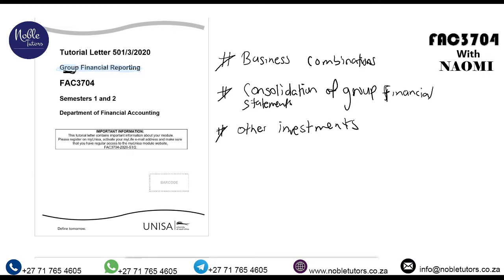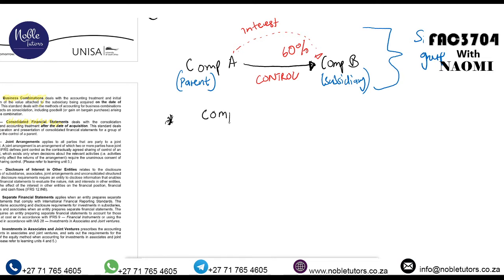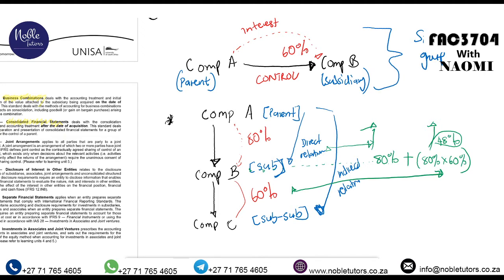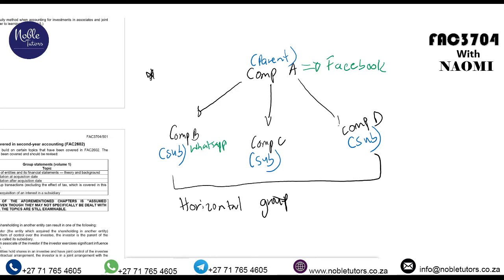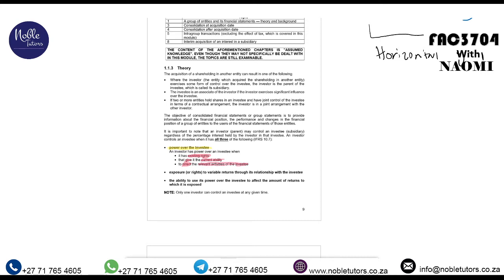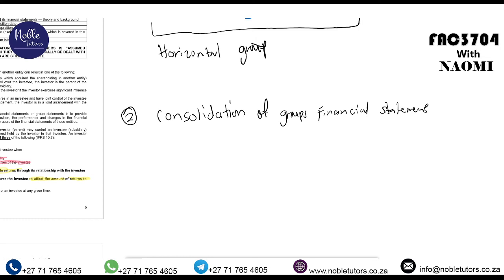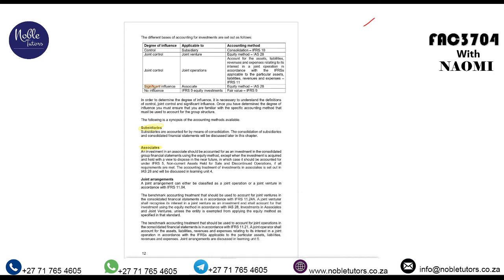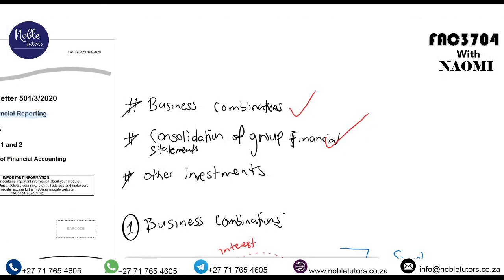UNISA FAC3704 - INTRODUCTION TO GROUP FINANCIAL ACCOUNTING